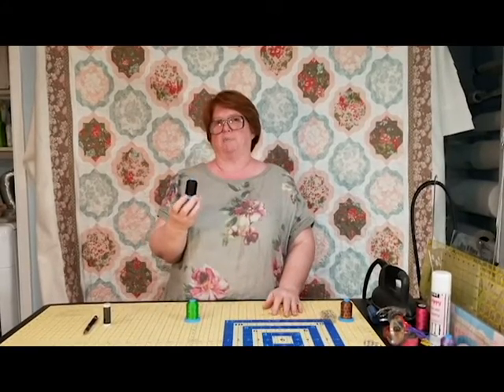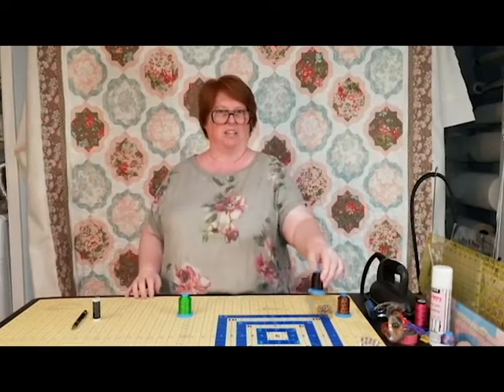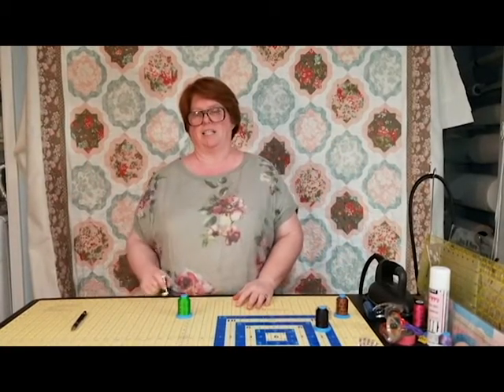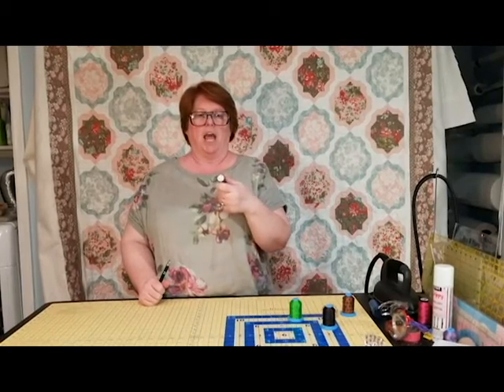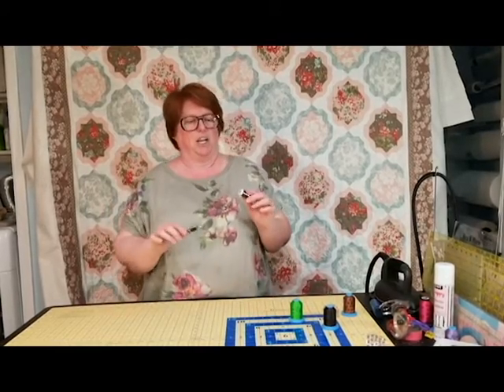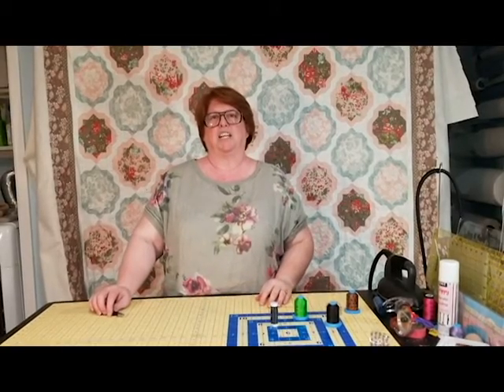Tuesday's Tips and Tricks; How to open your thread easily!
Sometimes simple tricks are best.  This was actual advise given in our shop to a customer and we thought we should share.